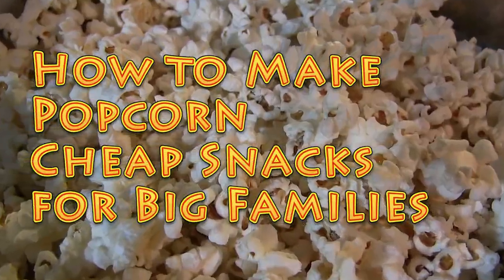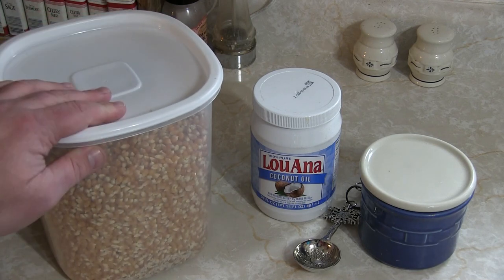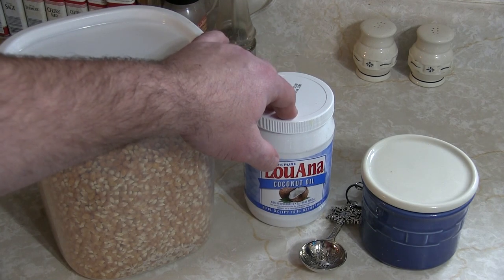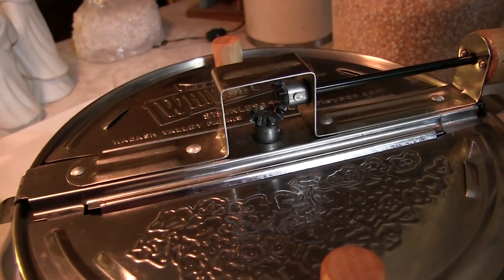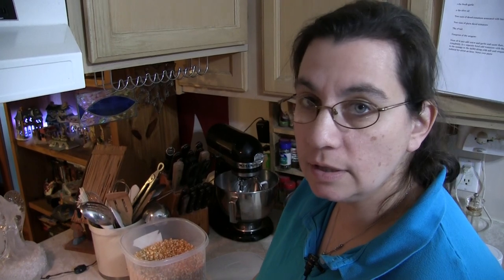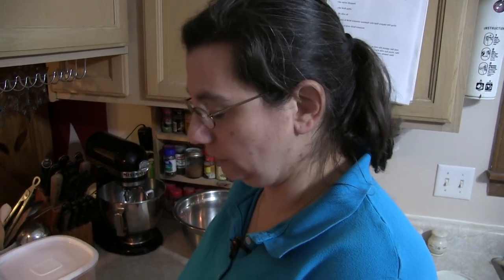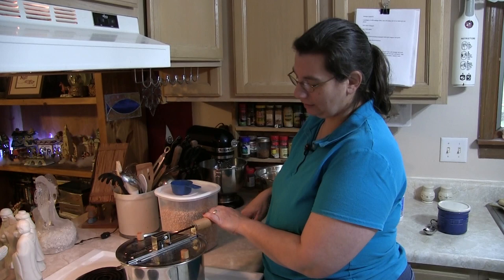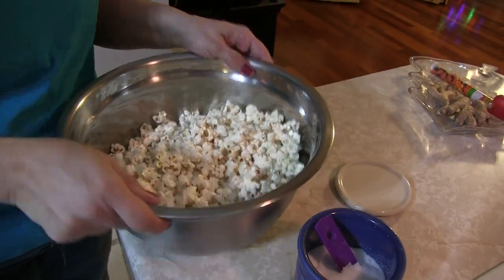Cheap Snacks for Big Families How to Make Perfect Popcorn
REACH OUT?